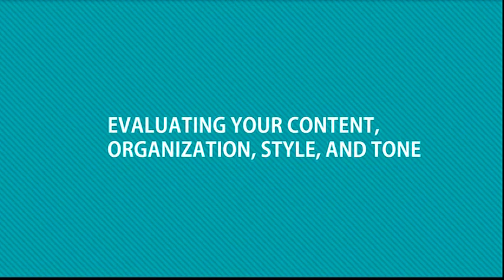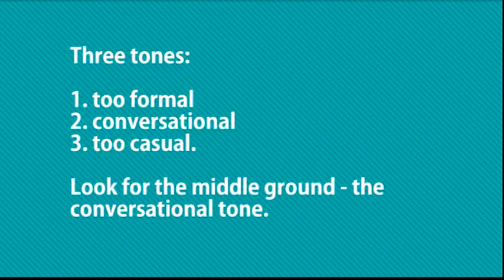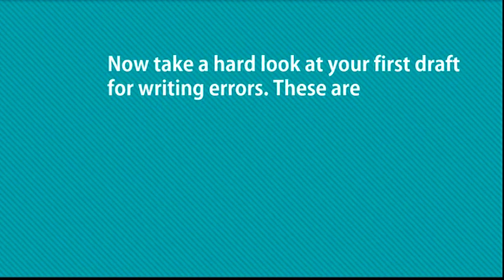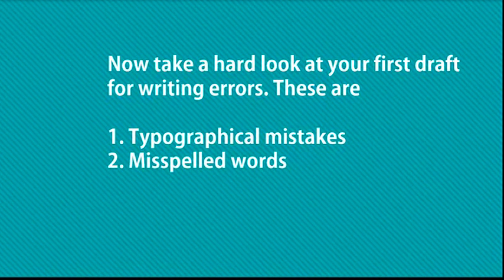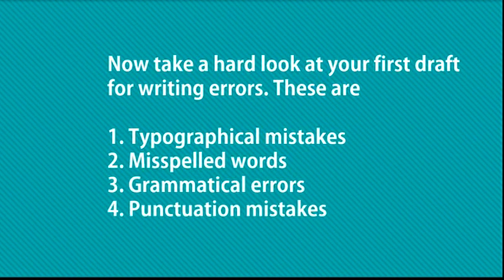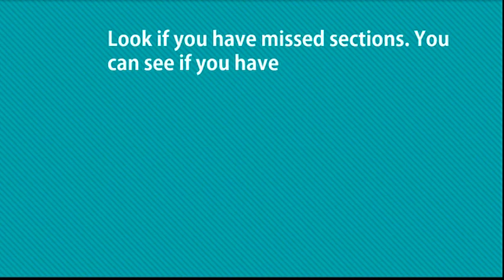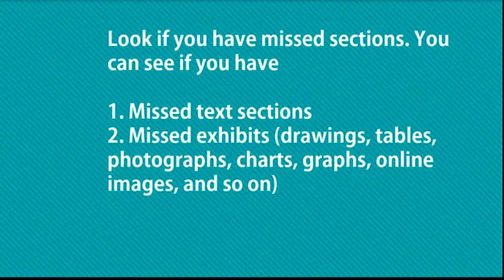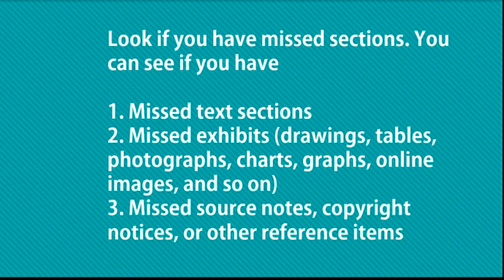Completing Business Communication Messages - Part 1 of 2